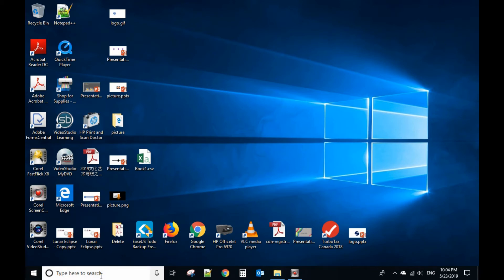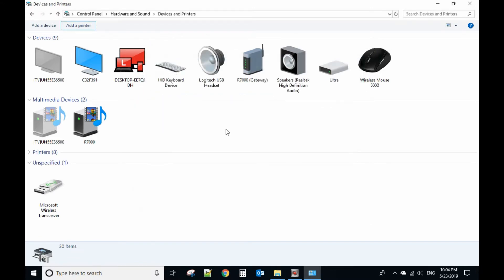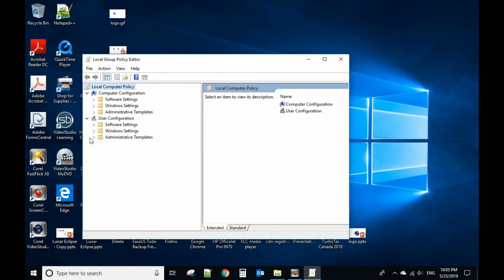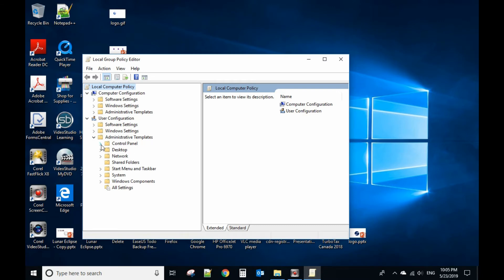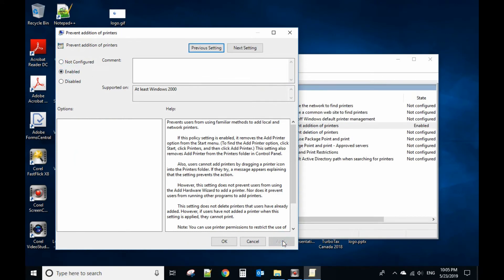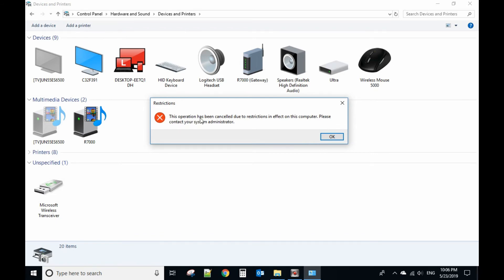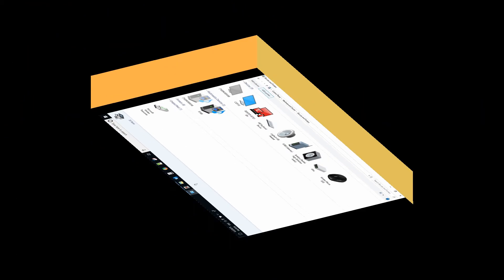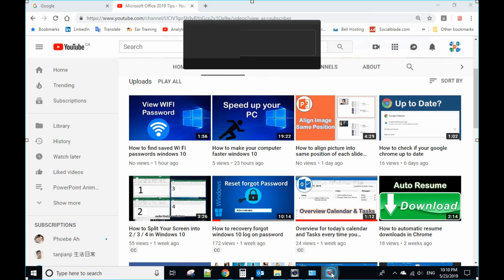How to Prevent Users From Installing Printers windows 10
this video is solution of:
How to disable add printer button in windows 10,
Devices Prevent users from installing printer drivers,
How to stop users adding local printers,
disabling users ability to add custom local printers and by IP address of network shared printer.